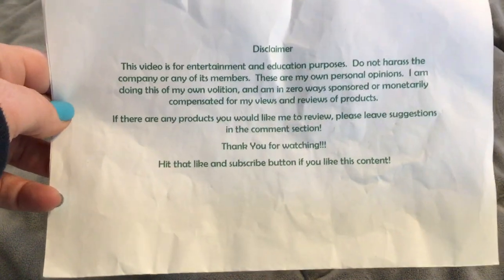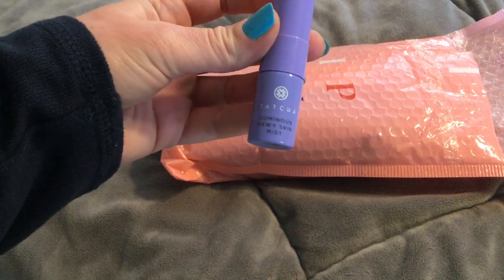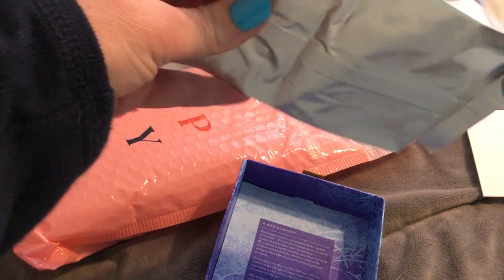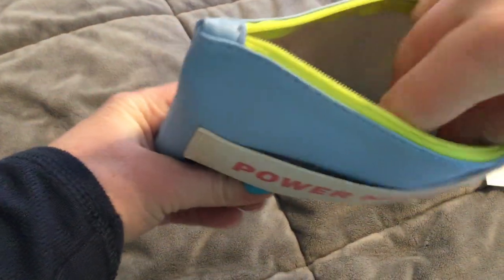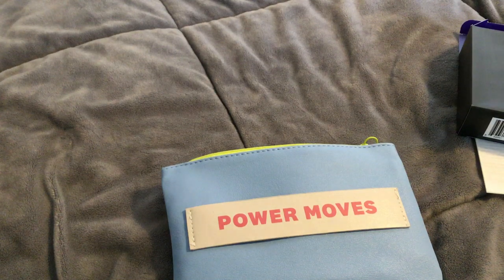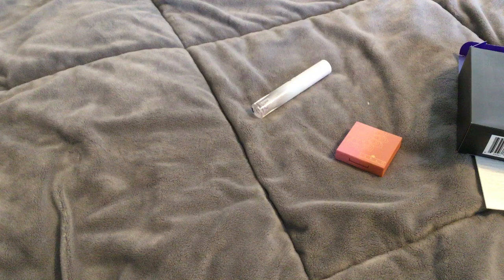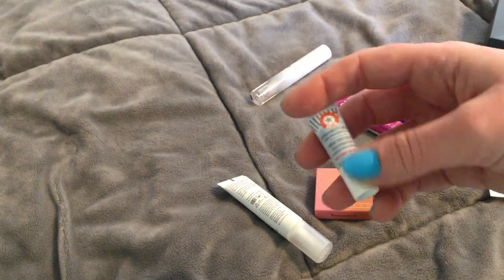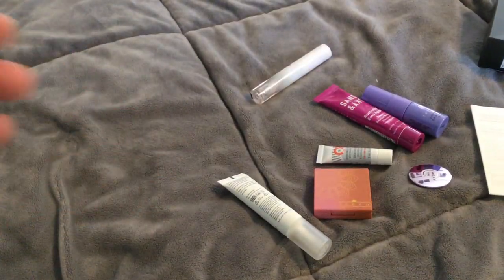IPSY EPIC FAIL. Next time, send me space food and a compass…..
Ipsy and I are breaking up after only one date.